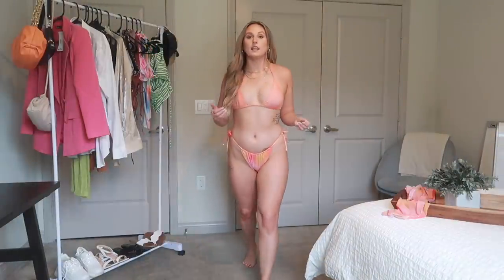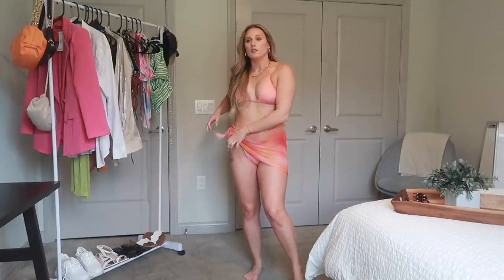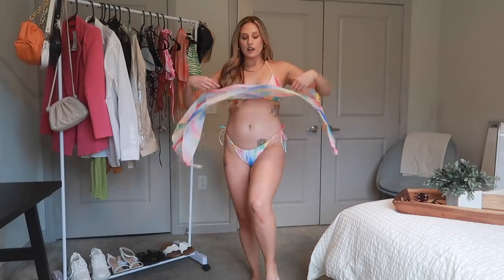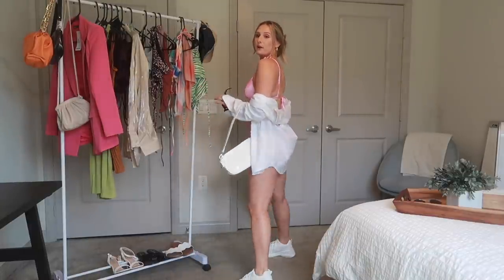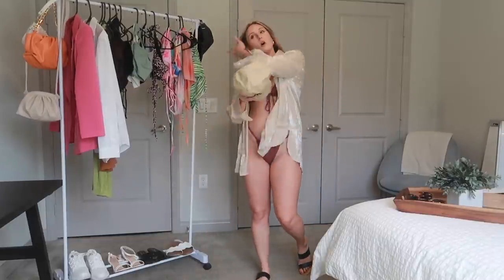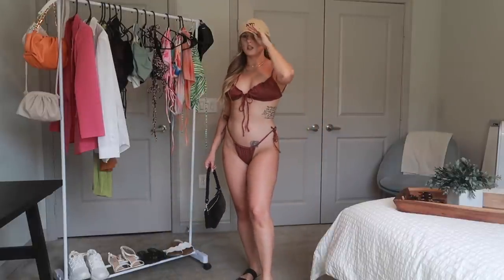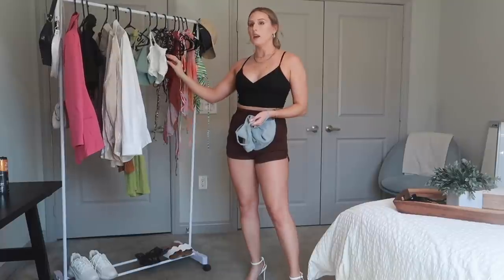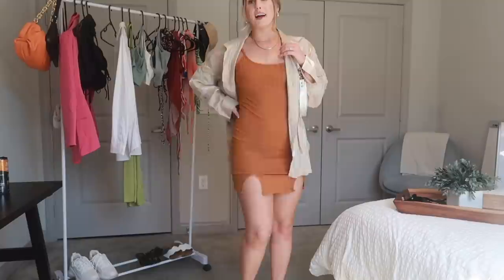HUGE SHEIN HAUL | trendy bikinis, matching sets, dresses & more + how to style for summer!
Huge 2021 Shein summer haul! I got lots of trendy bikinis, matching sets, dresses, accessories, everyday basics and more!
BIKINIS:
Green zebra print (med)
Orange ombre (med)
Colorful brush print (med)
Tie Dye Pink (med)
Rust brown bikini (med)
Leopard Print (multicolor/med)

CLOTHES:
Black drawstring matching set (med)
Chocolate brown set
4 pack crop tops (med)
Khaki oversized button up (large)
Brown split hem dress (med)
Mens white button up (large)

ACCESSORIES/SHOES:
Tan NYC hat
Navy blue NYC hat
White shoulder bag
Black Alligator print shoulder bag
Boohoo white heels
White sandals